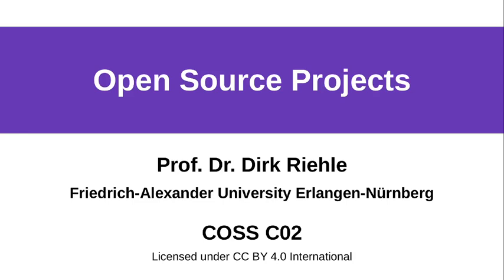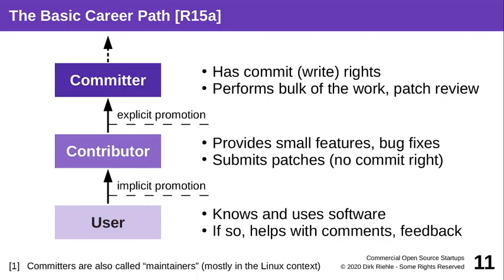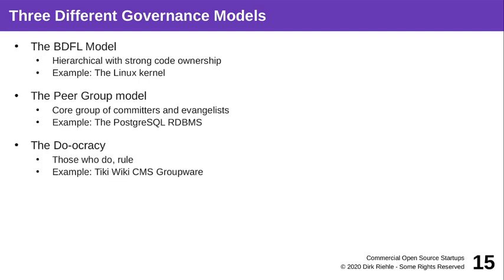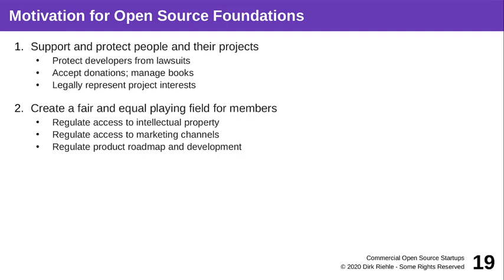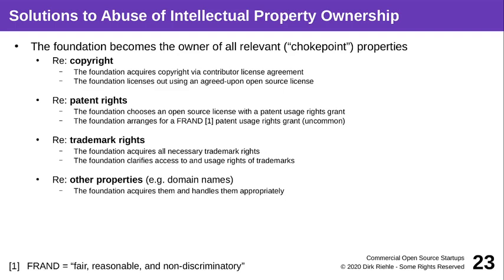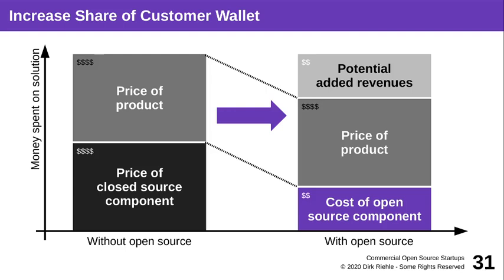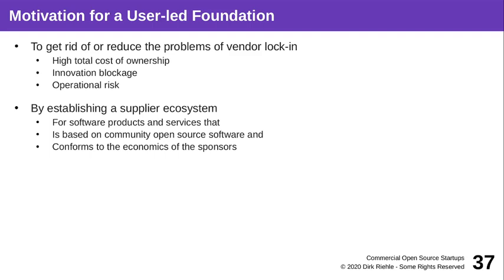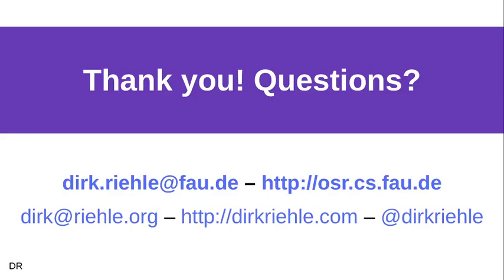COSS C02 - Open Source Projects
In this 2nd lecture of the middle part of my course on commercial open source startups: How to spin off from university, I explain how open source projects work and how many of them are governed by open source foundations.